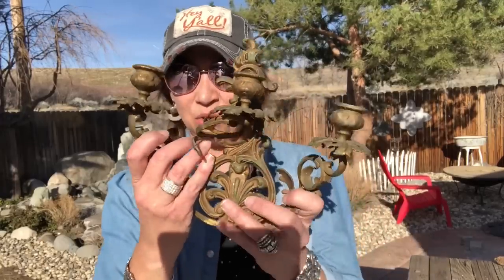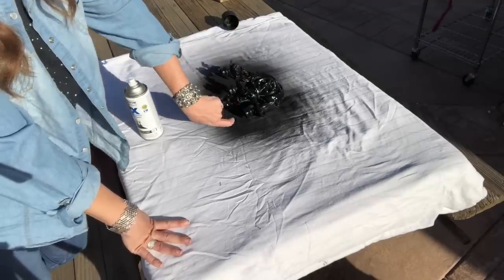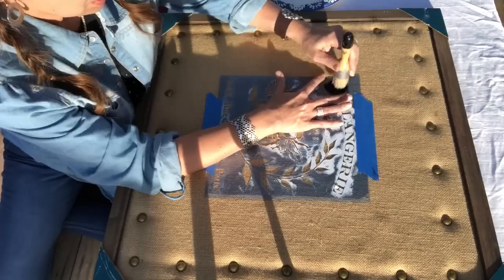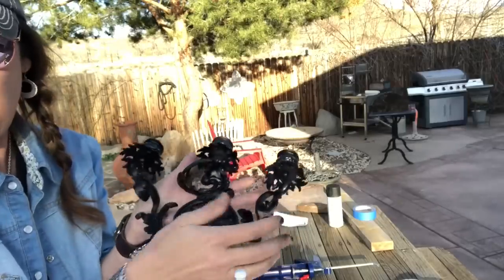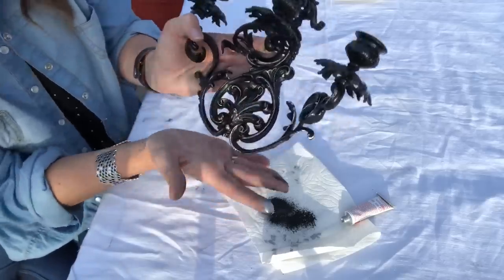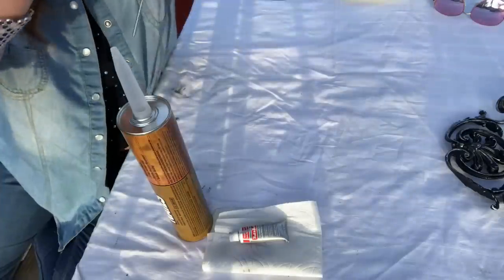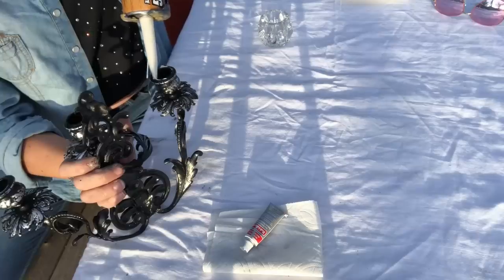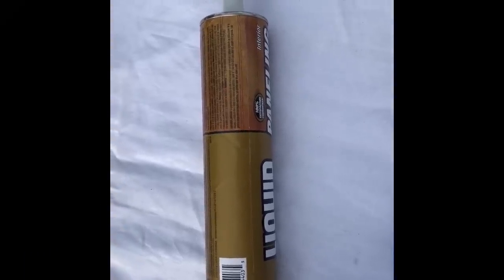SECONDHAND SUNDAY-Trash to Treasure!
Hello friends, in today’s episode of Secondhand Sunday we will be transforming a candelabra wall sconce for my aunt as well as a bulletin board we picked up while thrifting in Southern California. I really hope you enjoyed today’s video, if you like it please give it a thumbs up, if you like what you see and would like to follow along please hit that subscribe button and the notification bell so you will be notified each time we upload a new video. I really appreciate you watching and hope you have a wonderful day!❤️👑🐝